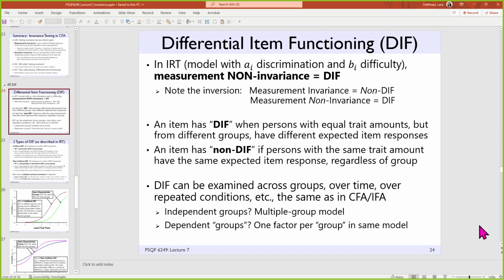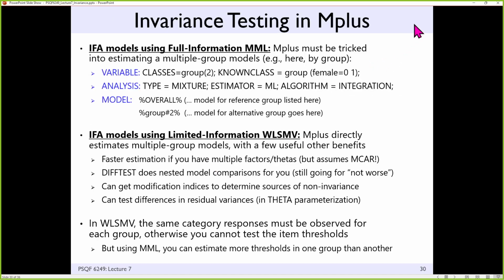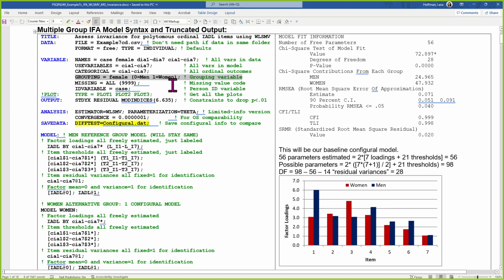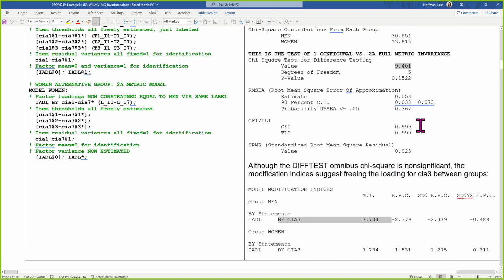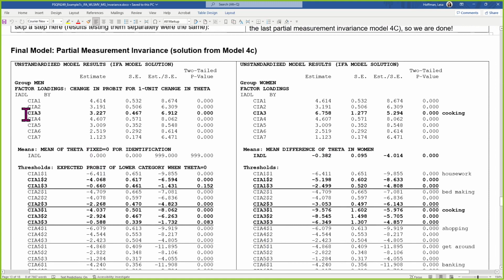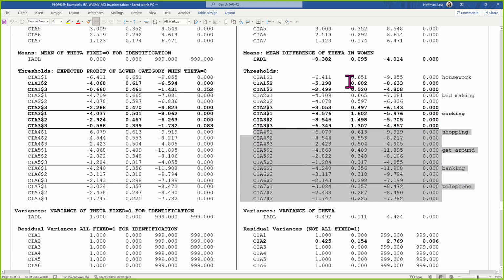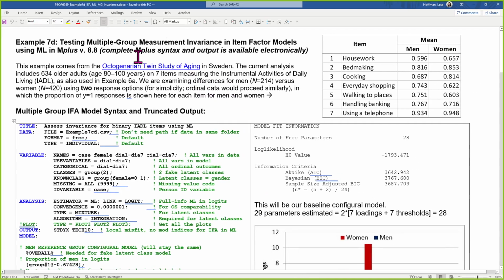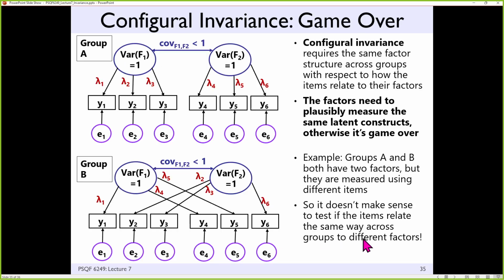PSQF6249_Lecture 7_Example7c_Example7d_Part4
Lecture 7 (slides 24-34), Example 7c (all), and Example 7d (all)